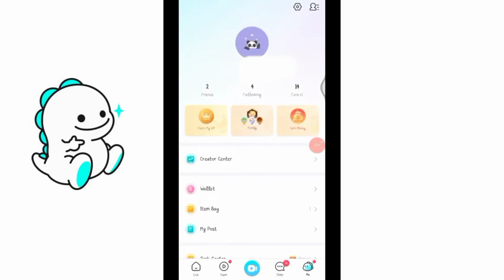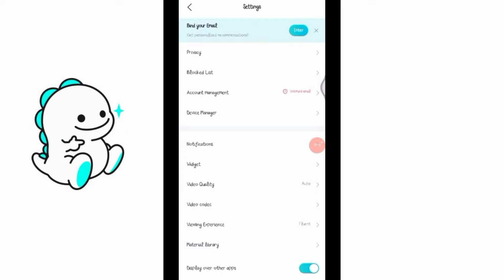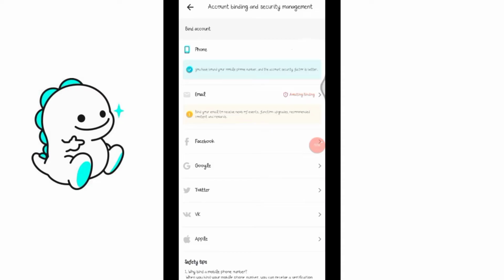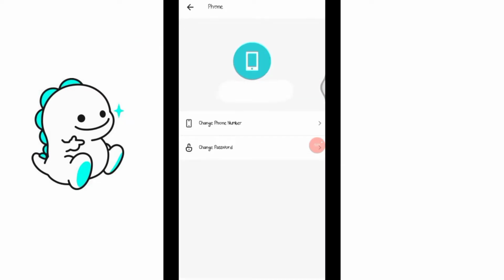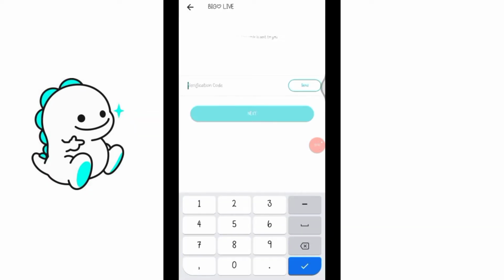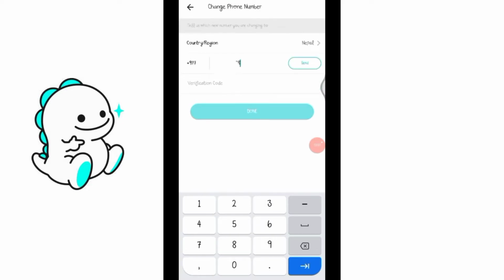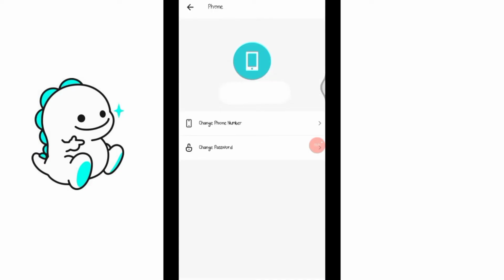How to Change Phone Number in BIGO LIVE?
In this tutorial, we'll guide you through the simple steps to change your phone number on the platform, ensuring that your account remains linked to your current contact details in BIGO LIVE.Whether you've switched to a new phone number or need to update your information for security reasons, our step-by-step guide will make the process seamless Change Phone Number in BIGO LIVE. Join us as we navigate through the settings menu, locate the phone number change option, and input your new contact information securely.By the end of this video, you'll have the knowledge and confidence to update your phone number on BIGO LIVE whenever needed, ensuring uninterrupted access to the platform and seamless communication with your friends and followers in BIGO LIVE.